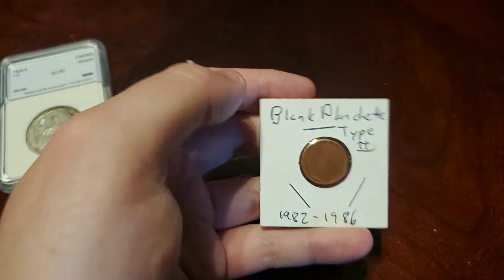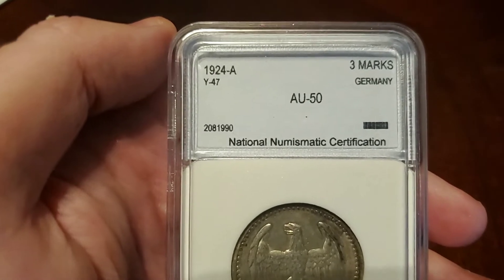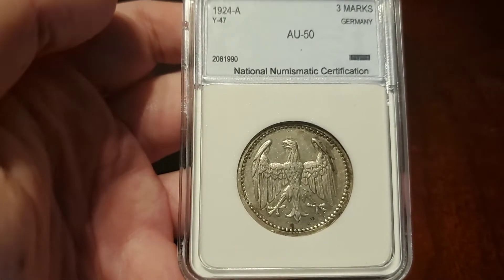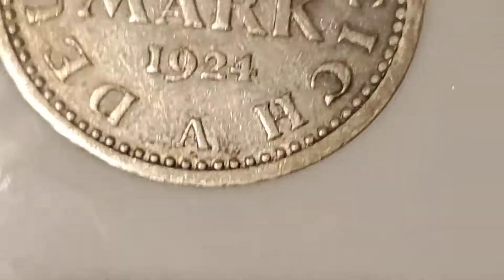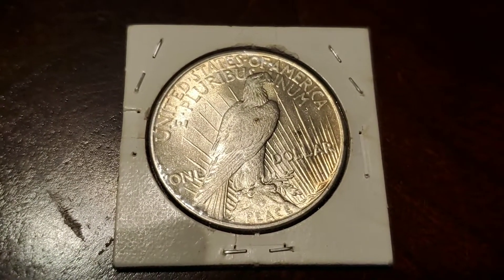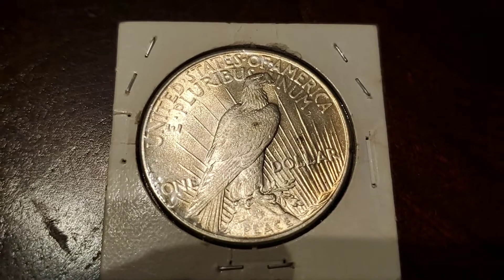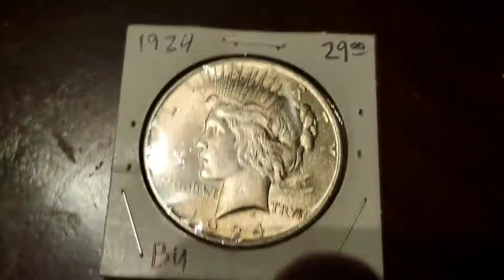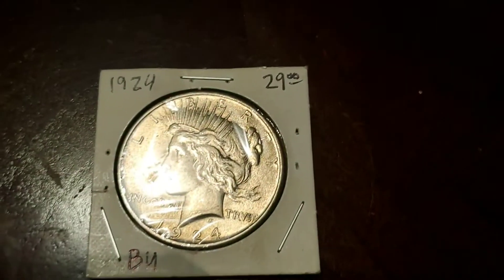A Very Merry Unbirthday Giveaway, Official 500 subscriber GAW Comment Video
A video showing some pickups from my LCS and a special announcement. You MUST comment 'I want that peace dollar' to be entered in this giveaway. One lucky viewer will walk away with a coin very dear to my heart.